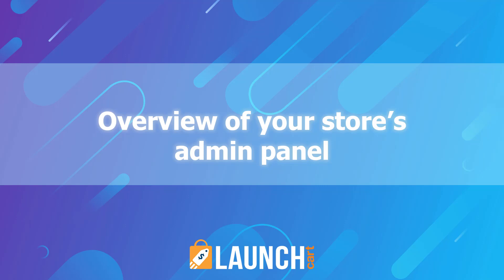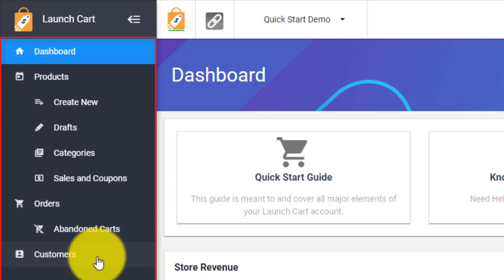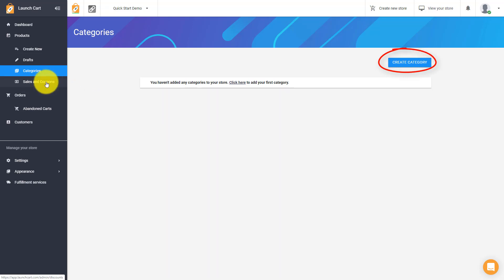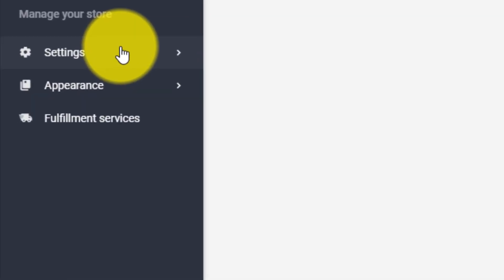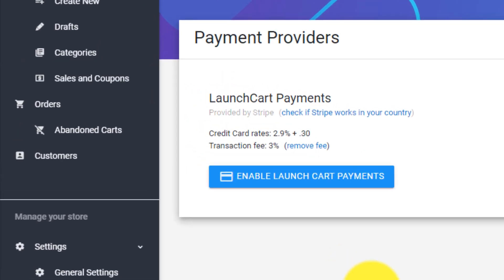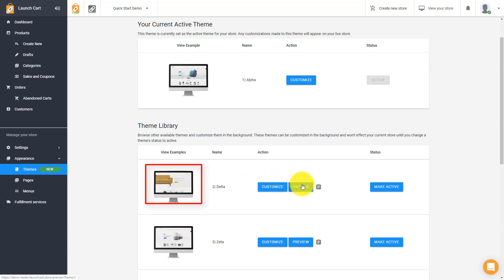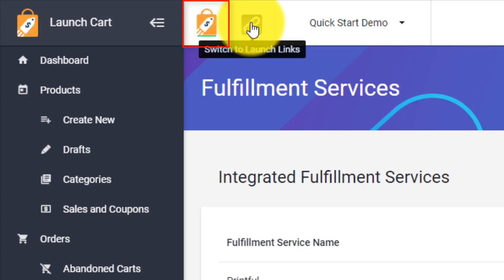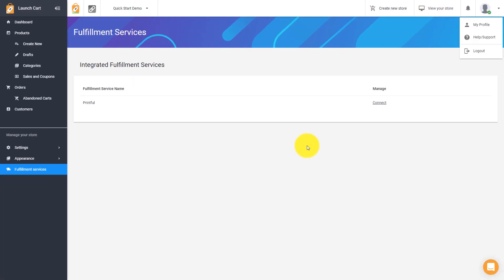How the Launch Cart admin panels works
Learn how the Launch Cart eCommerce admin panel works.